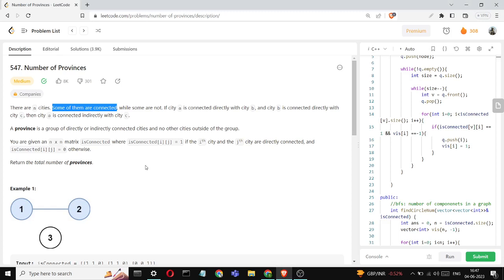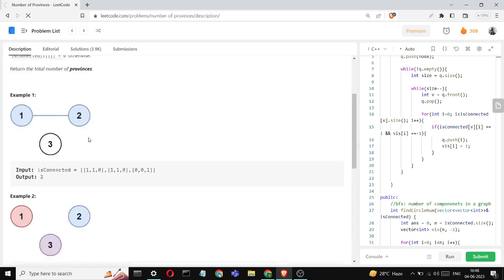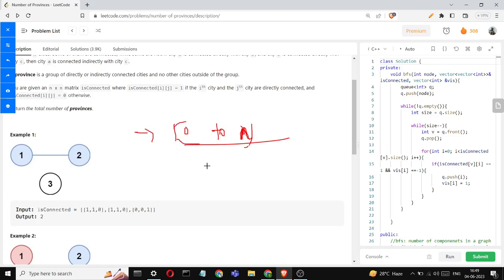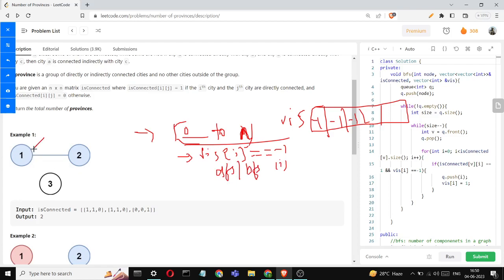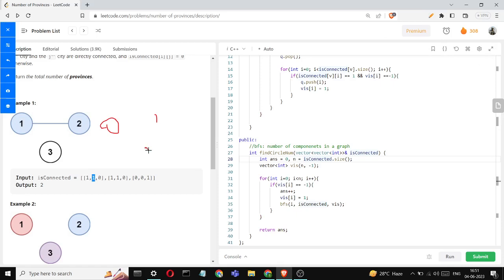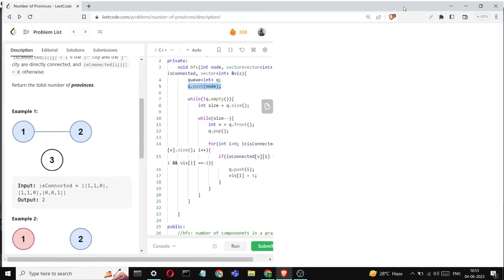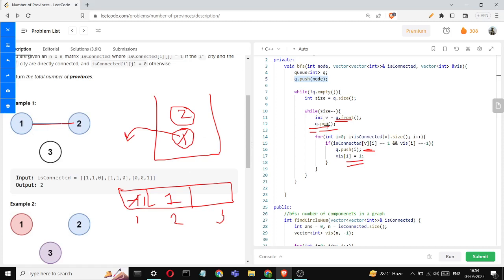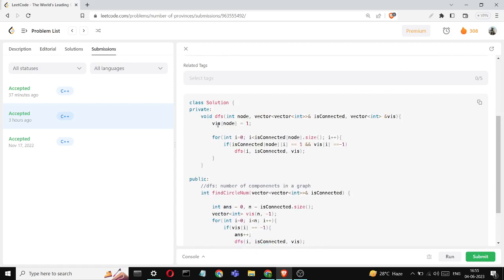547. Number of Provinces | June Daily Leetcode Challenge | Day- 4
4 June 23 DLC

The code is pinned in the comments.

DLC
Daily Leetcode Challenge
DSA
Leetcode